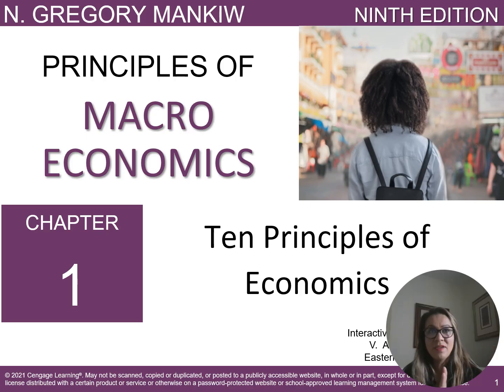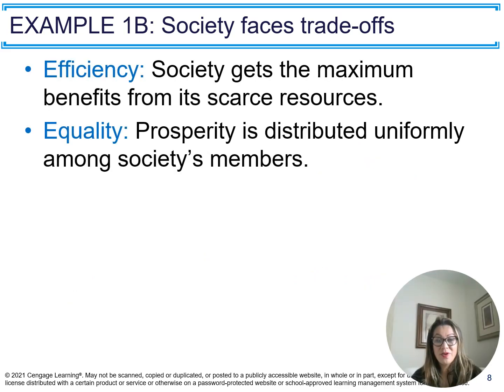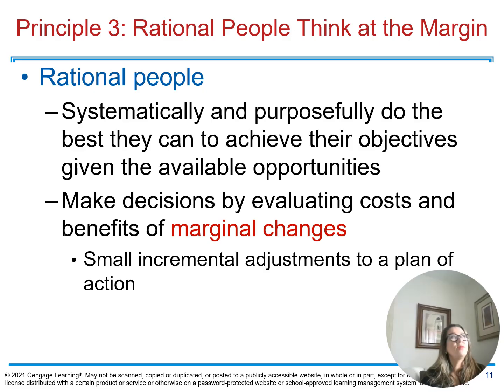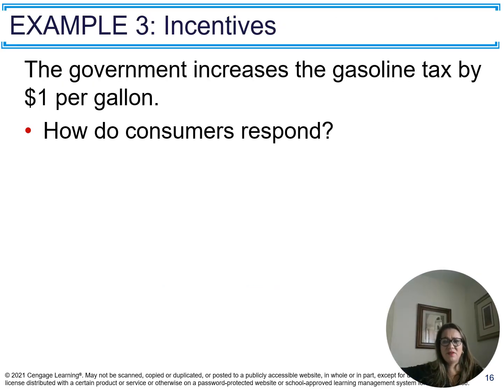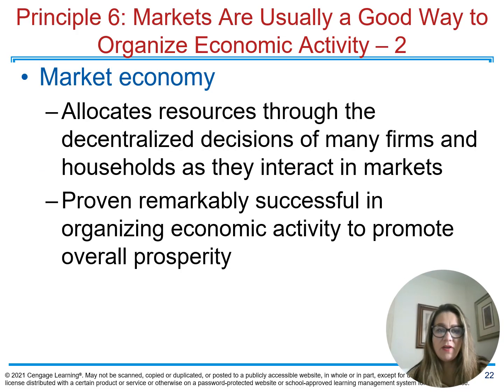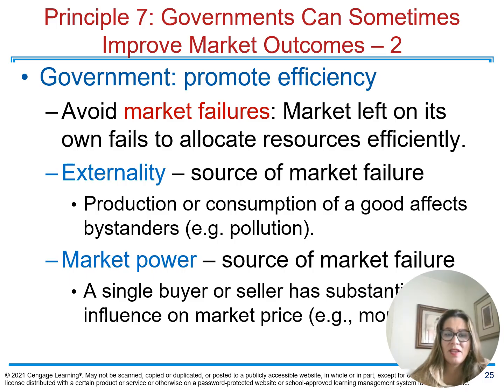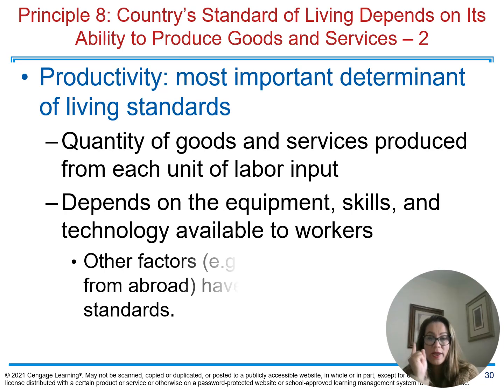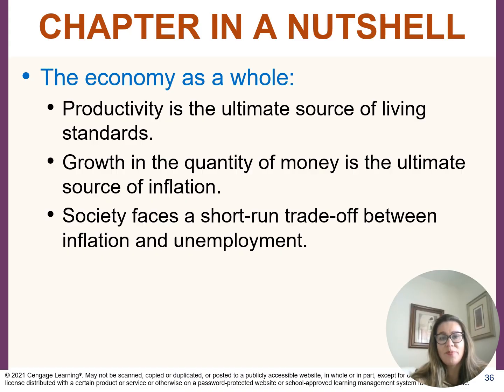Chapter 1 PPt Mankiw Video